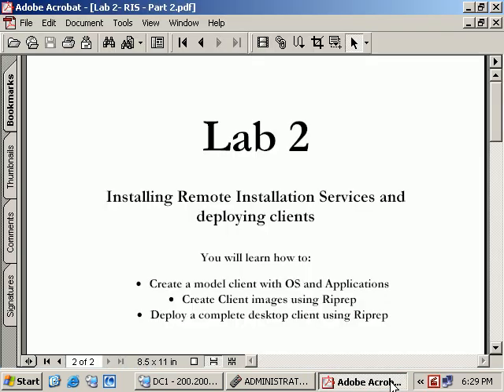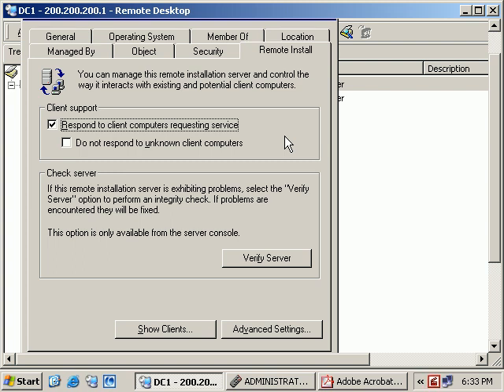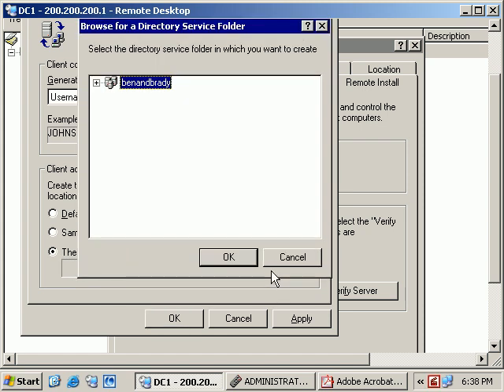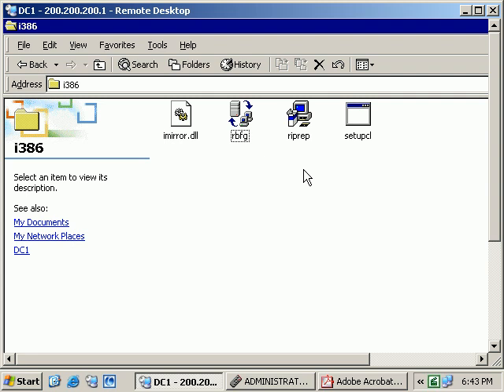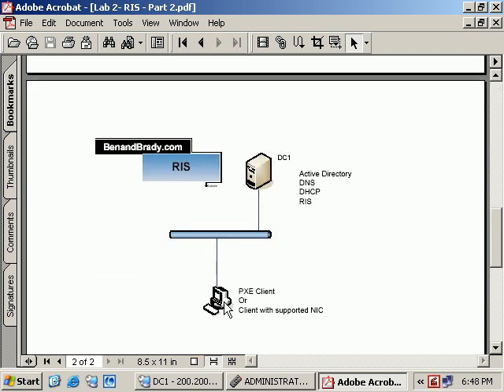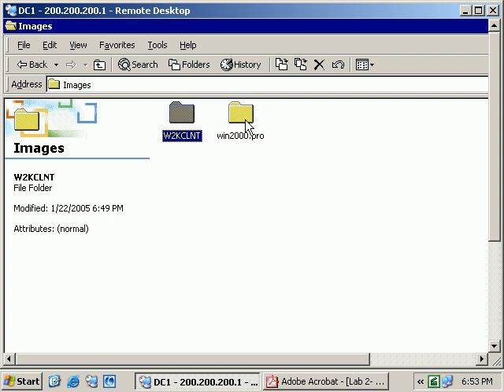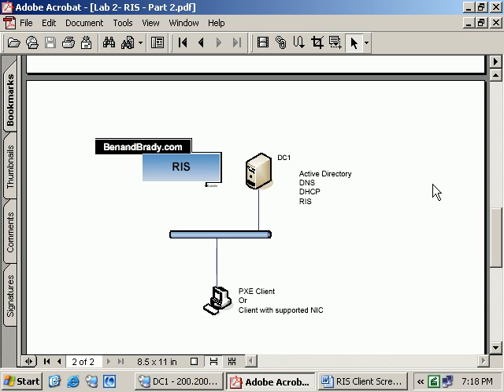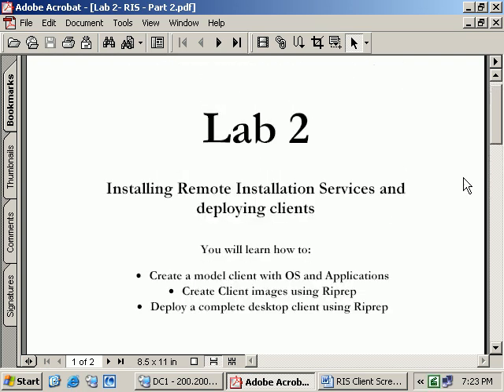Lab 403 Active Directory Installing Remote Installation Service and Deploying Clients B